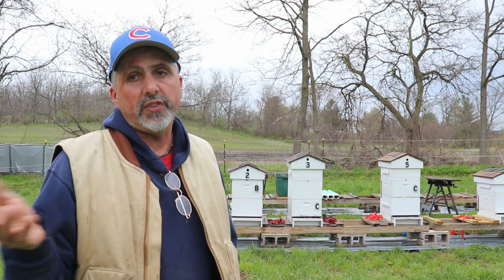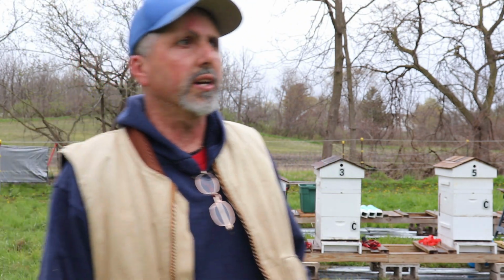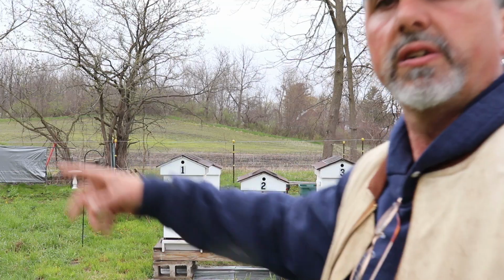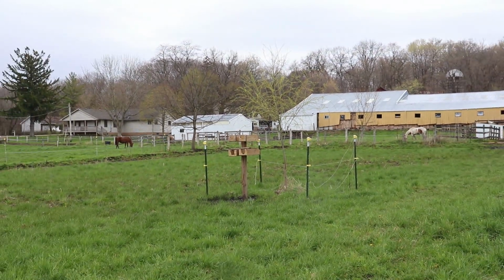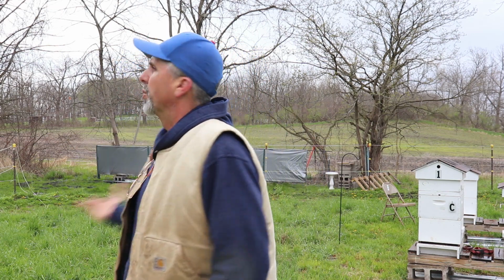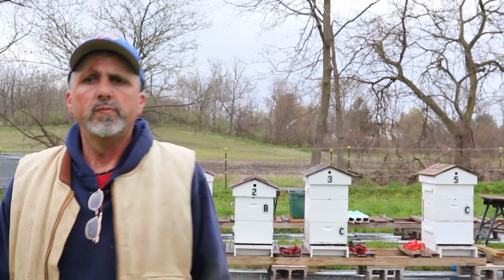BEEKEEPING: HOW TO MOVE A BEEHIVE ANY DISTANCE 3 FEET OR MORE ( APRIL 2020 )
In this video im shoeing one way to move your beehives , dont do it during the day when all the foragers are out, moving bee hives at night or really early in the morning is the best way to do it, any questions please ask
Vince.M

Vince Melillo